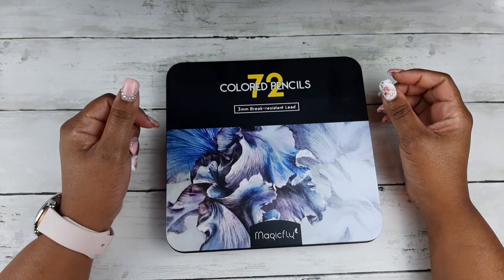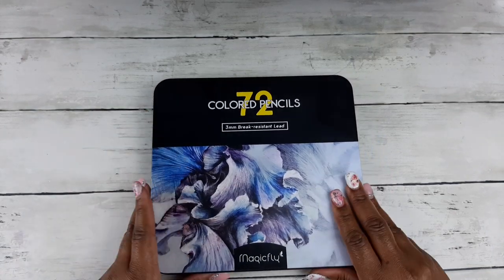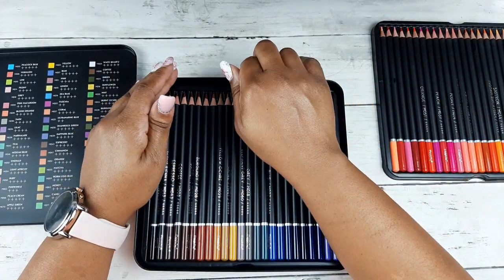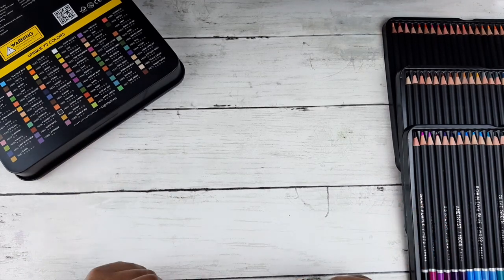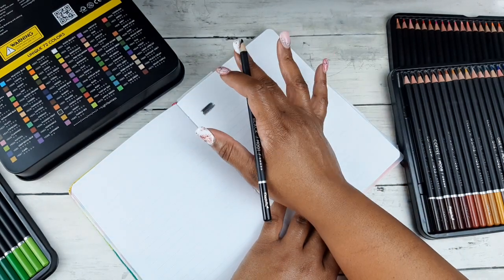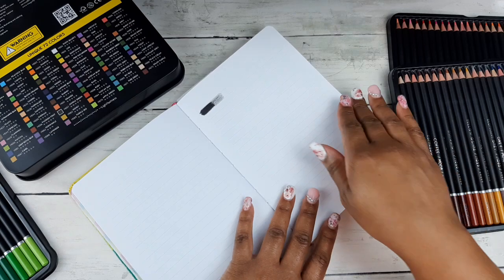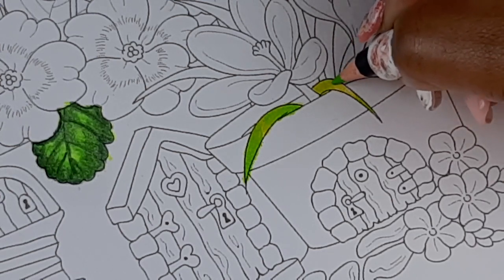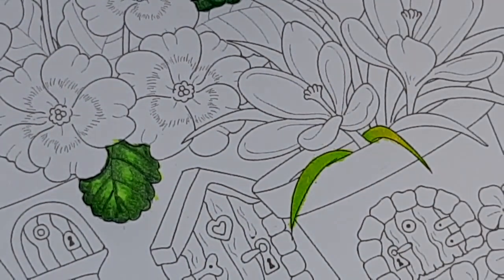Magicfly Color Pencil Review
My Favorite Coloring Supplies & Books-
• Neenah Cardstock
• Astro Brights Cardstock Formally known as Neenah Bright white
• Prismacolor Colored Pencils 150 set
• Star-Joy Pencils 120 set
• Mungyo Soft Pastels
• Pastel Pushers
• Pencil Case 3 ring Binder
• Staedtler 2 Hole Metal Pencil Sharpener
• Color at Home by Young House Love

Get Great Supply ideas Here!!!

Facebook Groups-
Coloring with Dollardiva99-